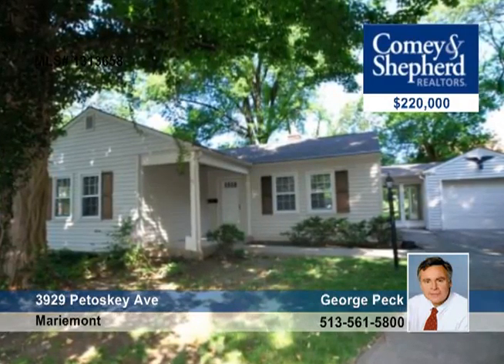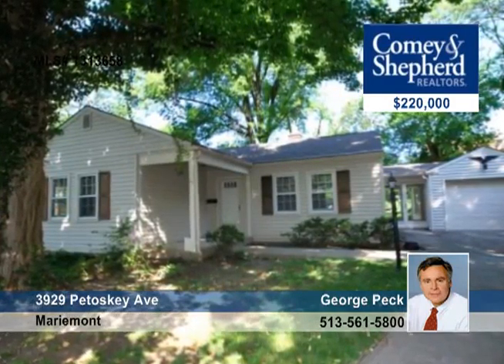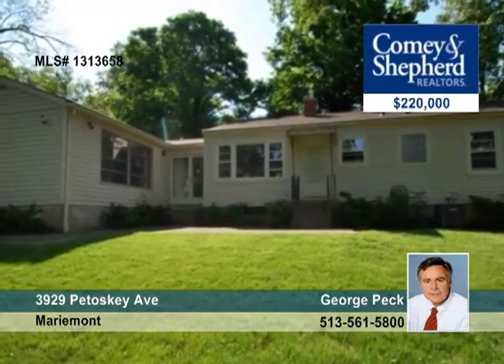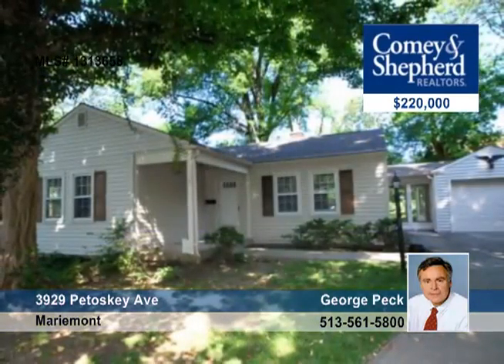Home for sale in Mariemont, OH | $220,000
Adorable one floor plan on quiet culdesac. Updated bathroom, hardwood floors, freshly painted. Full unfinished basement w/walkout.